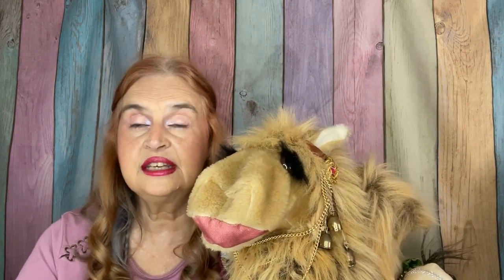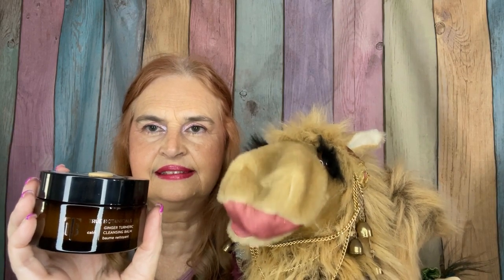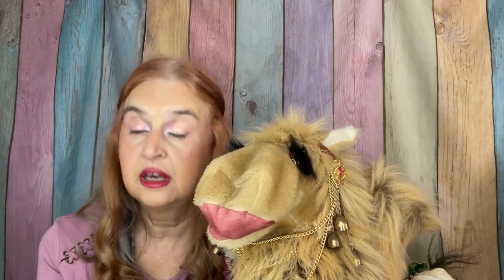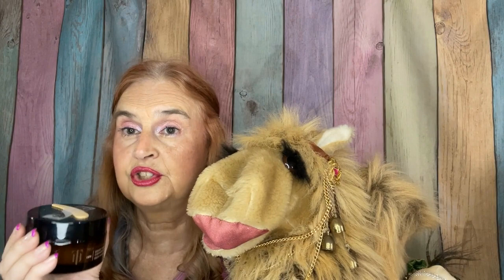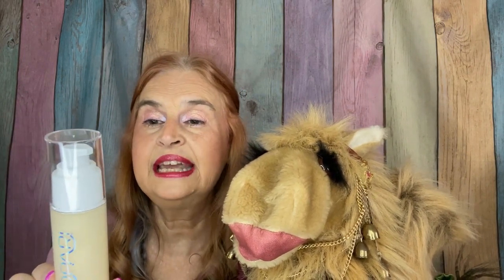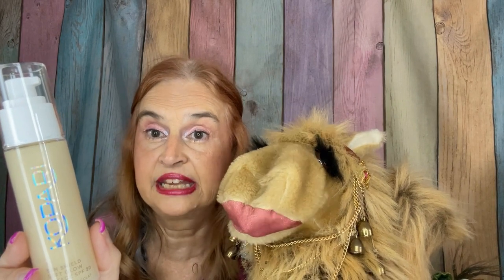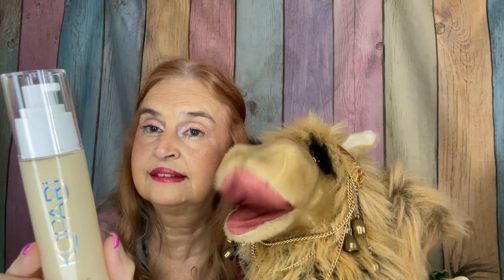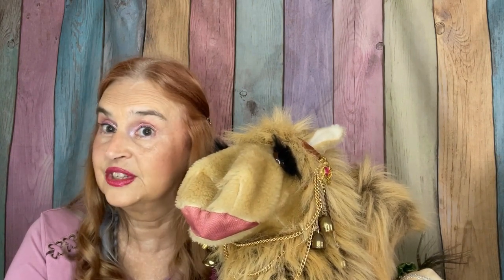Have you seen: Trendmood May 2023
You don’t want to miss out on the fun! All items/boxes were purchased with my own funds, unless stated otherwise during the video.
TIME STAMPS
00:00 Welcome
00:44 Trendmood May 2023
05:38 Prices
If your interests include makeup, beauty products, shopping hauls, food, fun items, Disney and a great time .then you have found the right place. I'm sharing my shopping hauls, subscription boxes, battles of the beauty products, my rankings of different beauty products, and other exciting videos. All items/boxes were purchased with my own funds, unless stated otherwise during the video.

Through March 28,2023, then they will be on hiatus for a while.
I am not responsible for any damage/harm to persons that might try a product seen or recommended in a video, or provided in a giveaway. It is the  users responsibility to use items safely and correctly. Any giveaway I provide to my subscribers is not associated with YouTube , IG , or the brands provided in the giveaway. Some items will be from the boxes I have reviewed, other items might be things purchased separately, for the giveaway. I am not responsible for lost or damaged packages/items provided in a giveaway. You must be 18 years of age and live in the USA to qualify to win a giveaway. You must live in a state that allows you to participate in giveaways, it is the winners responsibility to know what their state allows. It is responsibility of giveaway winner to provide correct/current shipping address. I will never ask a winner (or any subscriber) to provide me money or any personal information (other than name and shipping address, if they should happen to win a giveaway). Any name and address collected for giveaway will be via private email or IG DM.  The music in this video (and all prior and subsequent videos) is from WeVideo editing system, unless indicated otherwise. WeVideo has indicated that music/sound effects are free to use in YouTube videos, without any restrictions.